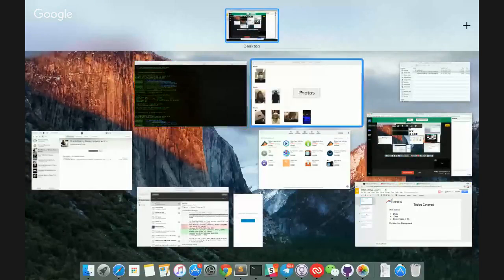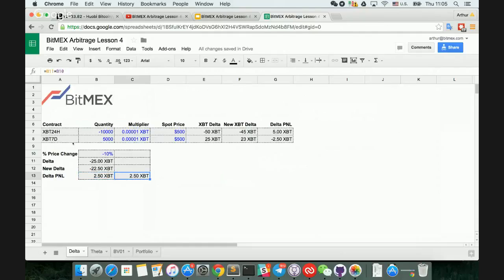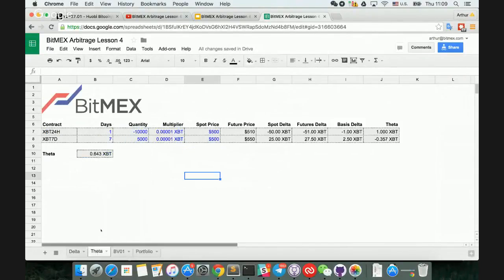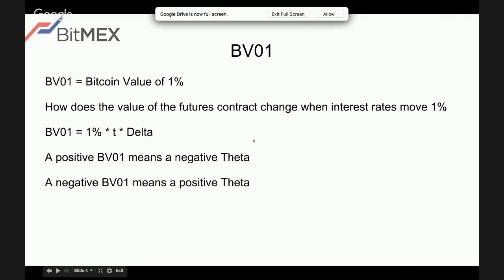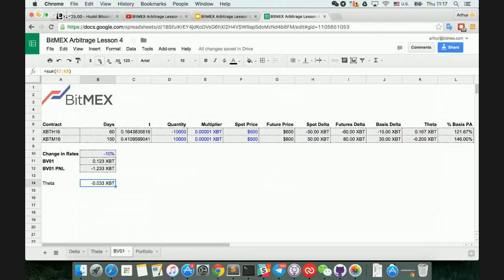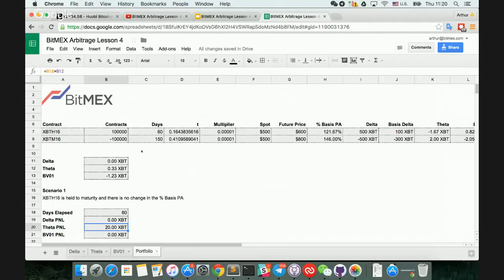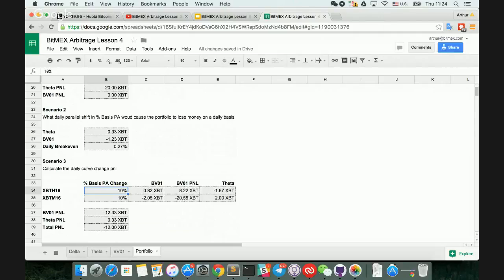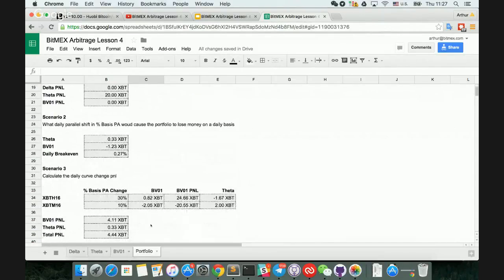TRADING BITMEX BitMEX Arbitrage Lesson 4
Work full time but still struggle to pay the bills? Make your money work harder for you!
We believe our signals should be for everyone and that’s why VIP cost starts at just $50!
1 month for just $50
2 months for just $85
4 months for just $150
6 months for just $200
What would you do with the extra income?
If you enjoy trades with a 90%+ success rate then please join us
We believe in high quality profitable signals - not quantity.